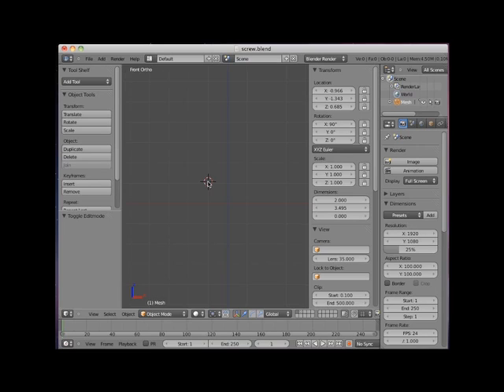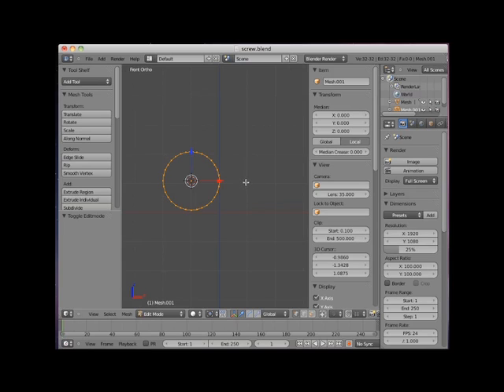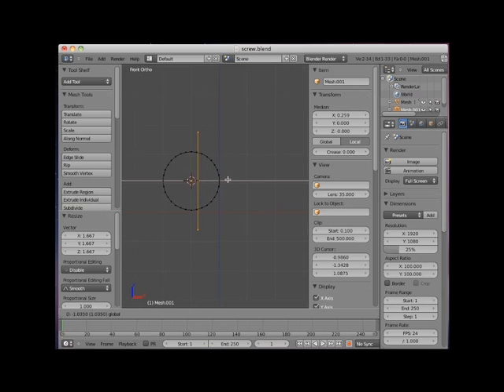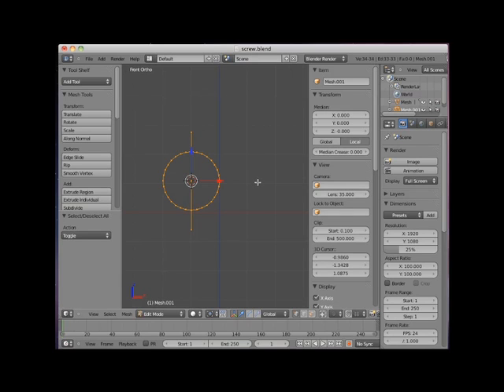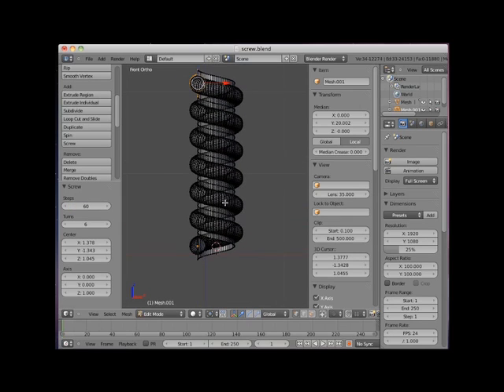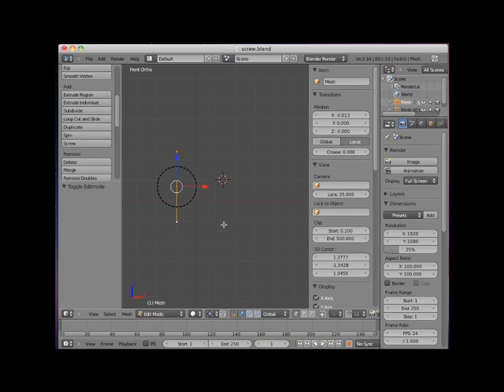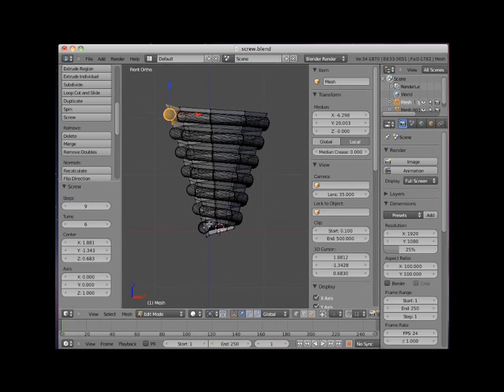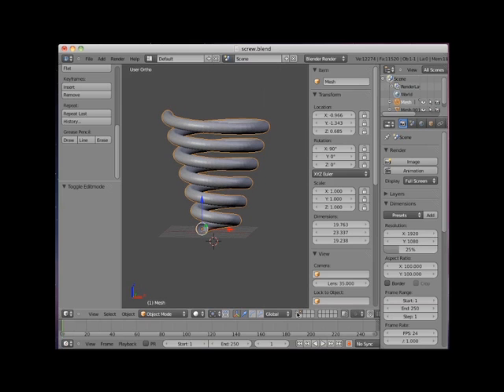BLENDER COURSE - Screw in blender